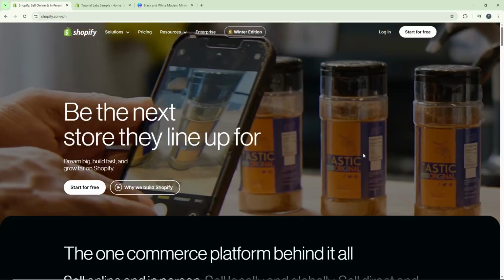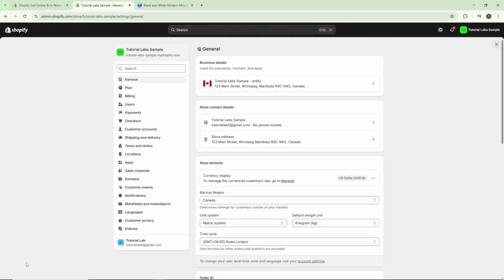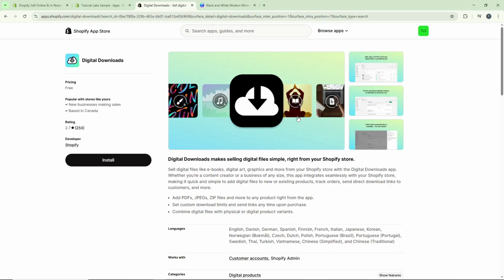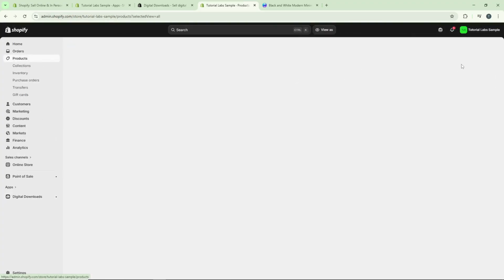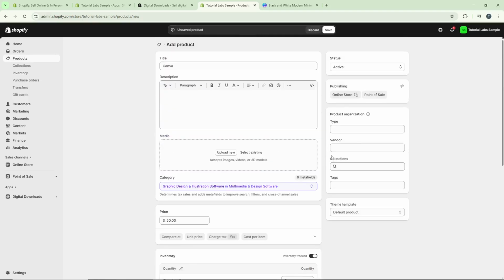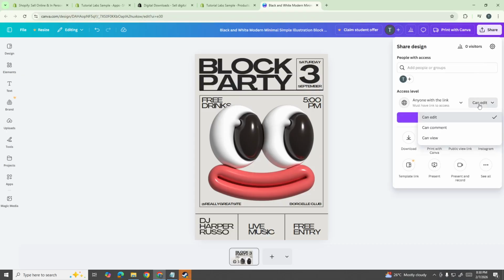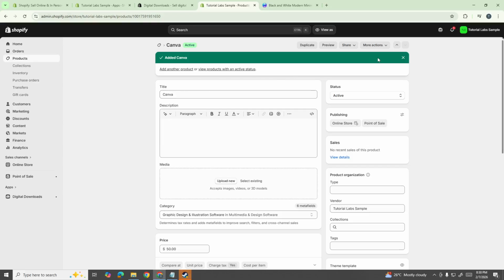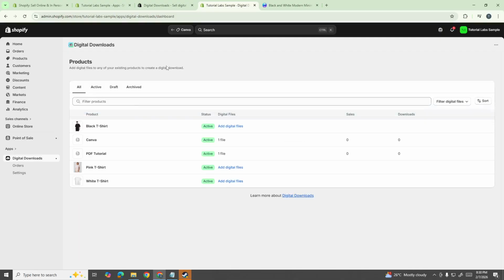How to Sell Canva Templates Online On Shopify (Tutorial 2026)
Along the way, you'll learn how to sell Canva templates online Shopify, start selling Canva designs on Shopify, create a Shopify store for Canva templates, launch digital product business Canva Shopify, market Canva templates through Shopify platform, setup an online shop for Canva designs, step-by-step guide selling Canva templates Shopify, monetize Canva skills using Shopify store, build an e-commerce store for Canva products, selling digital downloads Canva templates Shopify, tutorial selling Canva templates on Shopify, tips for selling Canva templates Shopify